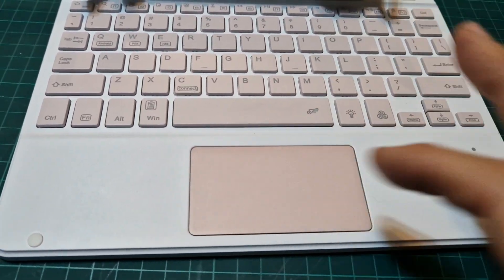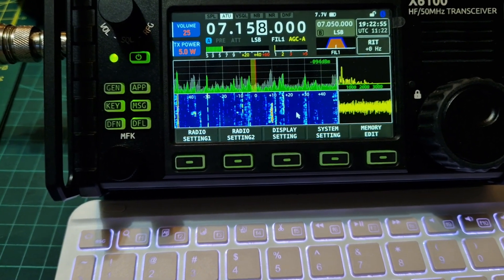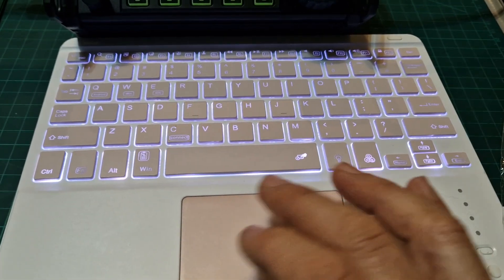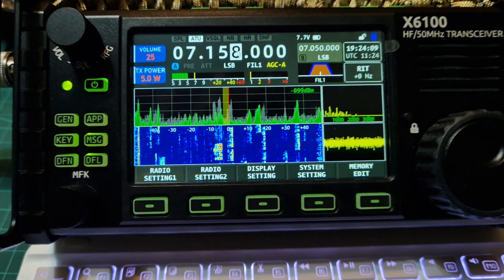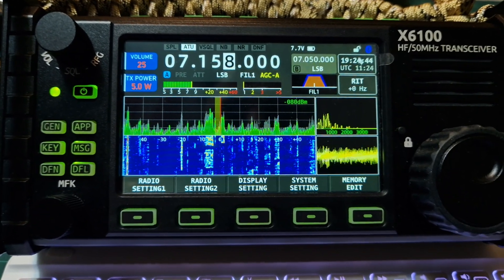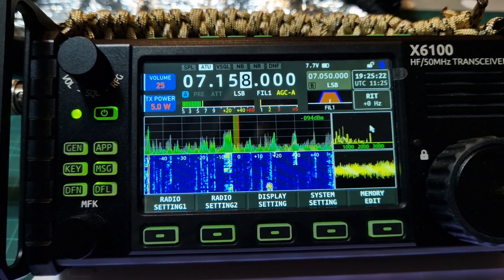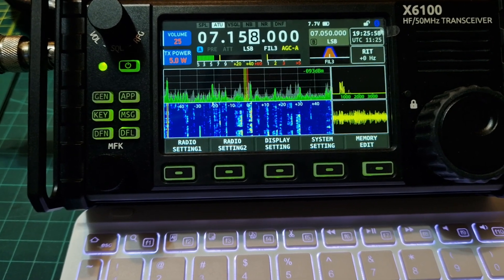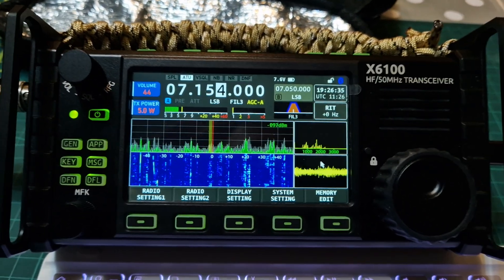X6100, BLUETOOTH KEYBOARD & MOUSE